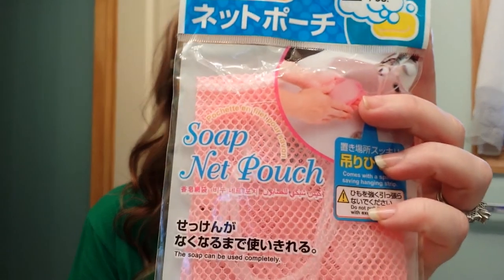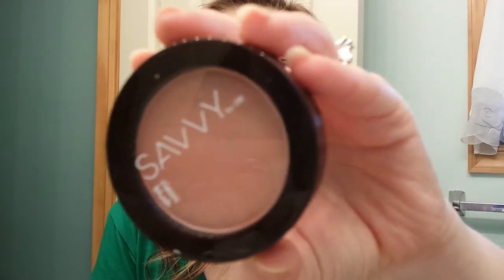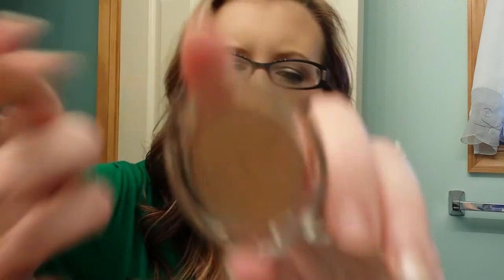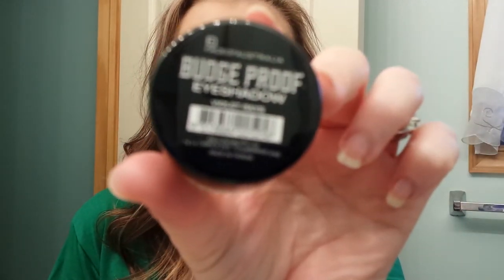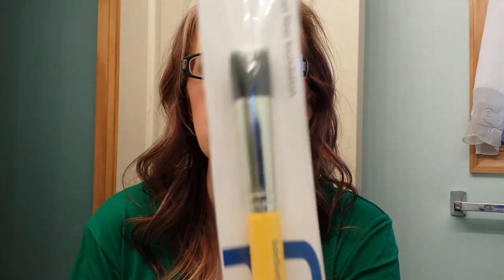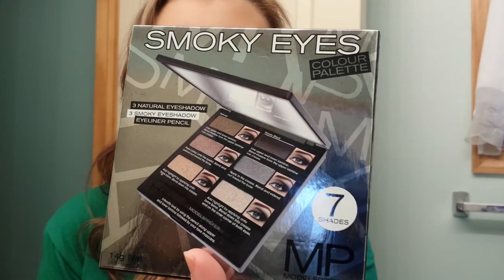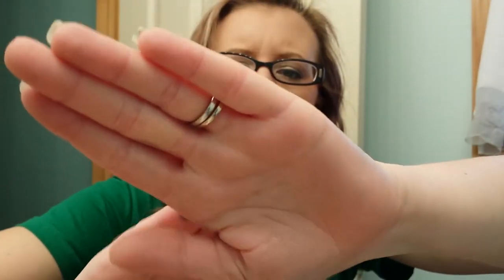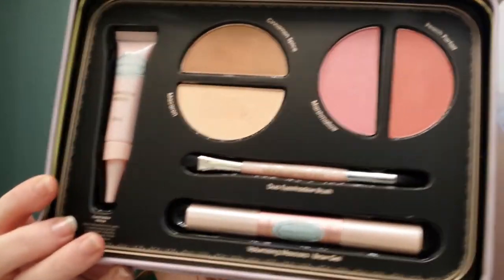GIFTS FROM DEANNA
I have a few videos that I haven't uploaded yet from December.  I figured I better get this up.